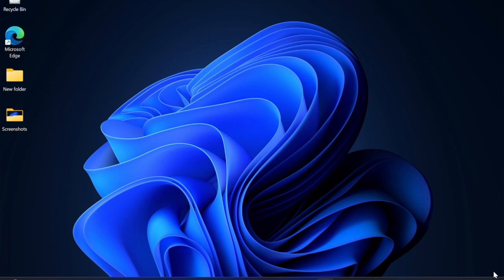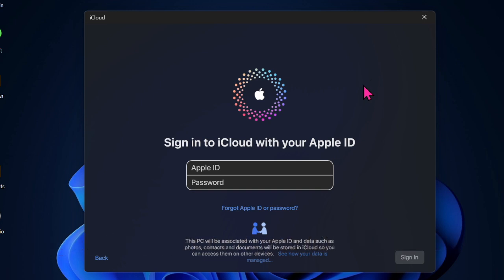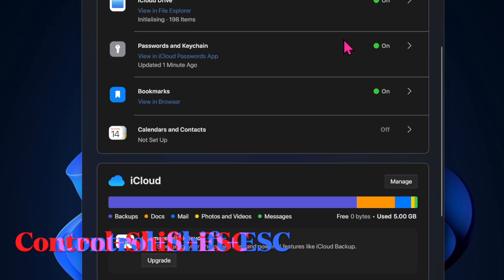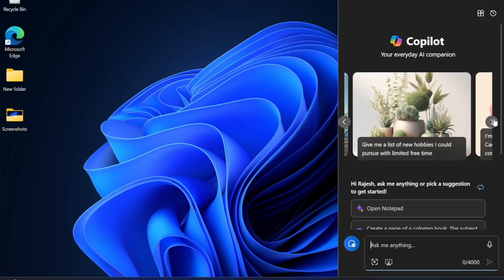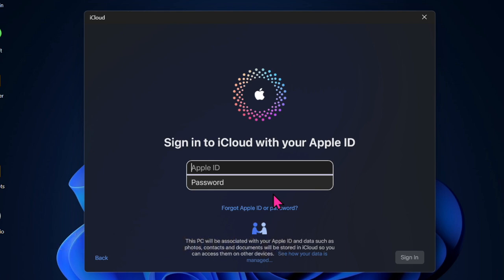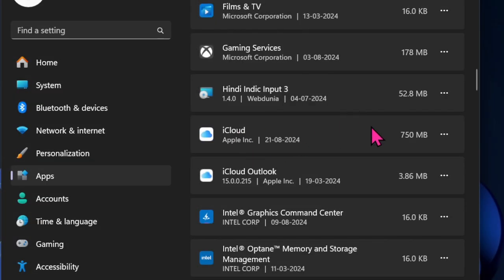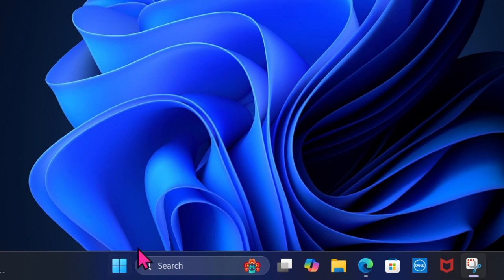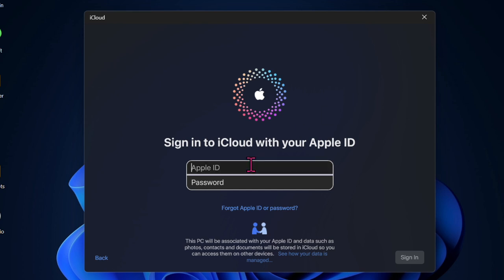5 Ways to Stop iCloud Sign In Popup on Windows 11 (2024)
Are you getting the repeated iCloud log in popup on your Windows 11 computer? Check out these 5 reliable solutions to stop the iCloud sign in popup on Windows 11.